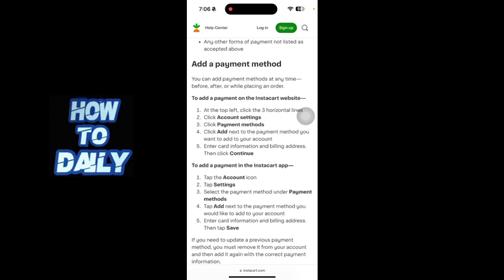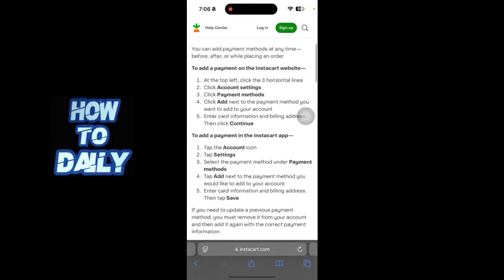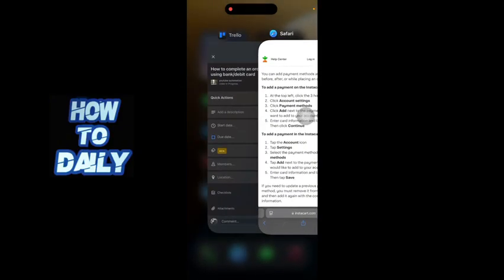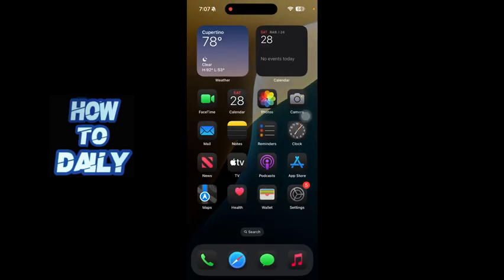How To Place InstaCart Order Using MasterCard! | 2024 GUIDE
Are you new to Instacart and wondering how to place your first order using your Bank MasterCard? In this video tutorial, I’ll walk you through the step-by-step process, from creating an account to adding items to your cart and completing your payment. By the end, you’ll be a confident Instacart user ready to enjoy the convenience of grocery delivery straight to your door. Let’s get started!